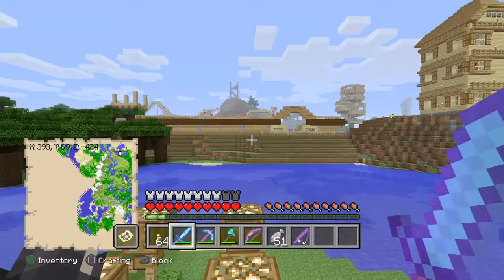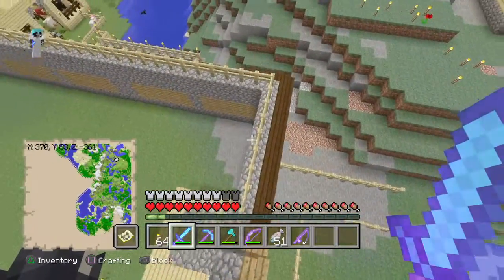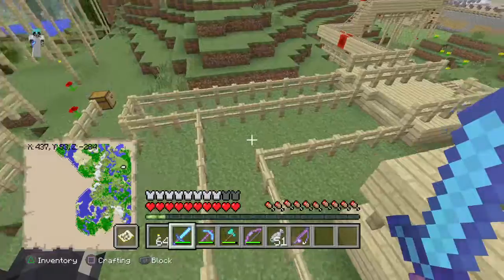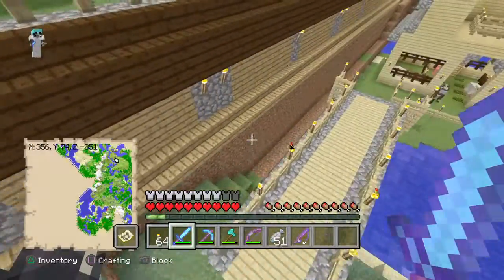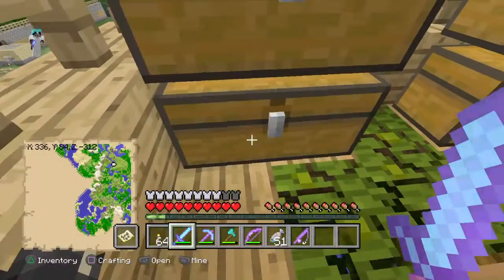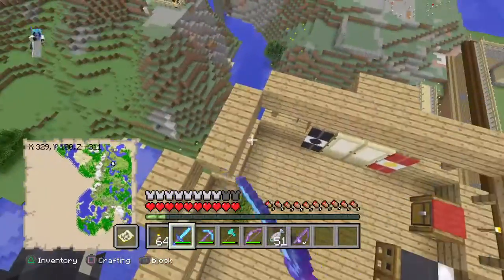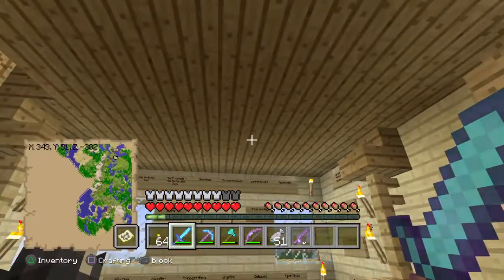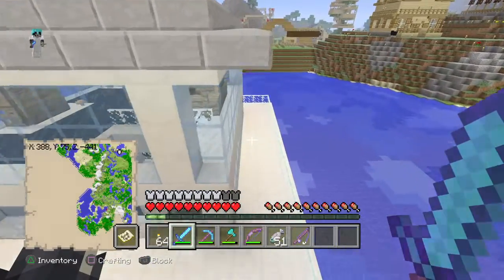Minecraft- theme park reveal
I'm still a little bit sick but I feel much better then yesterday.